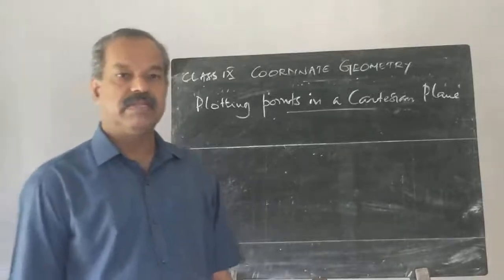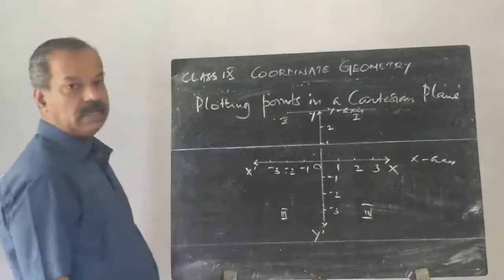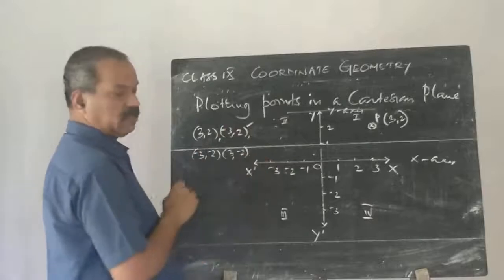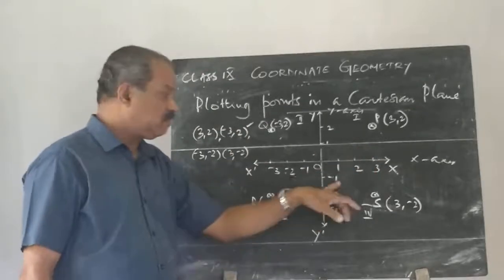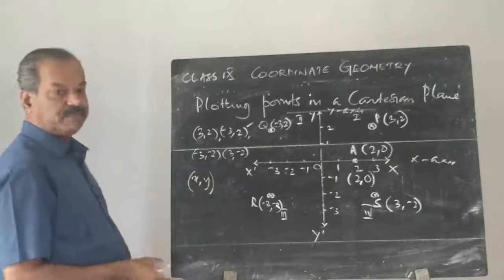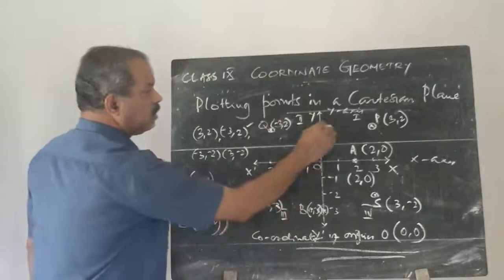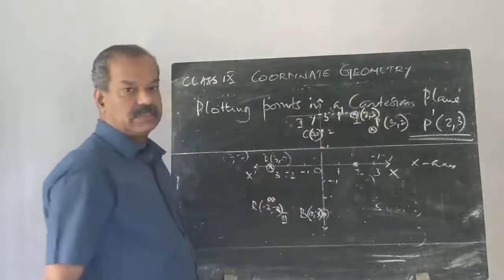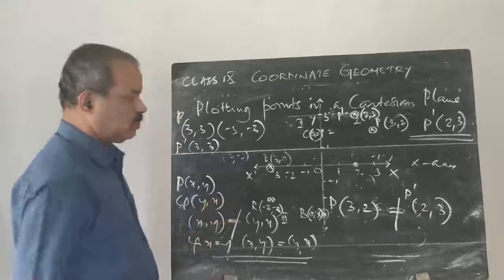CBSE Class 9 Maths Coordinate Geometry Part 2